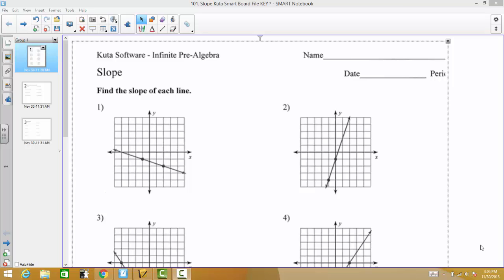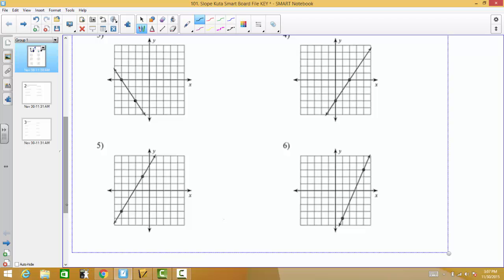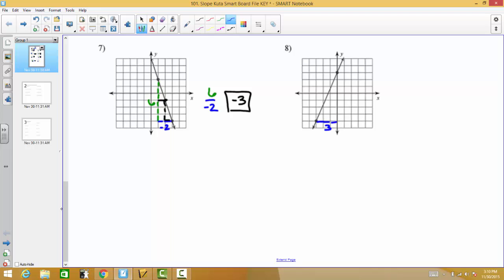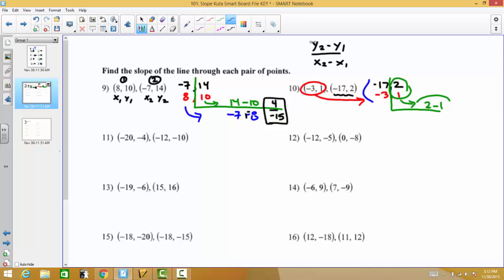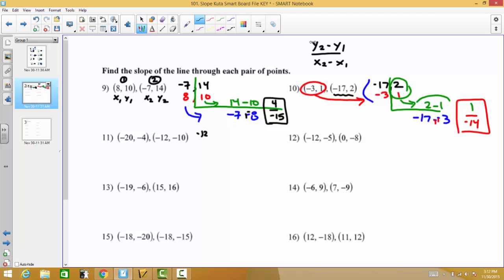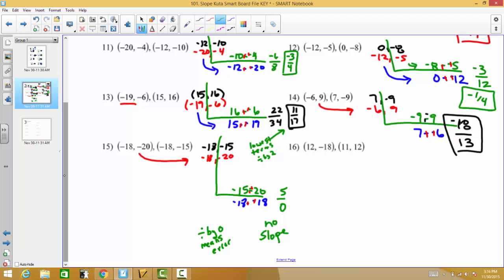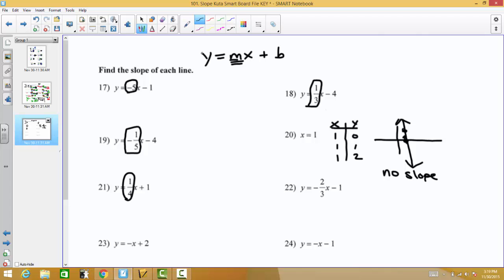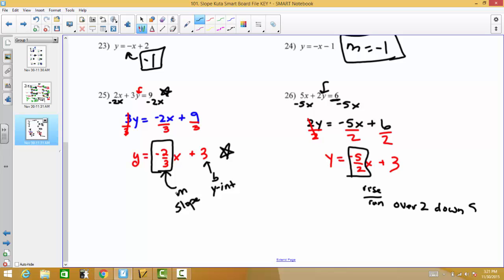38. models slope